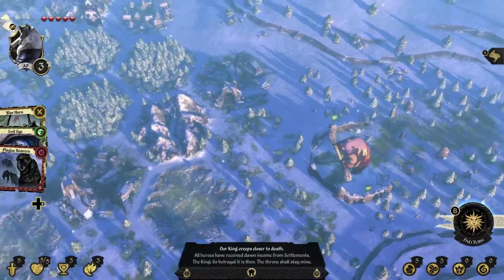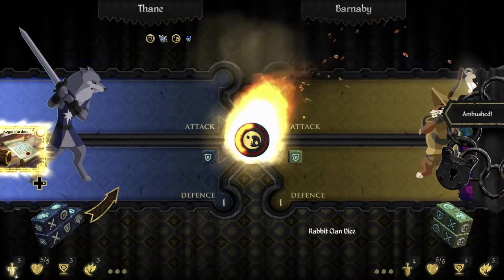Armello Review | Nintendo Switch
A review of the digital board game Armello on the Nintendo Switch